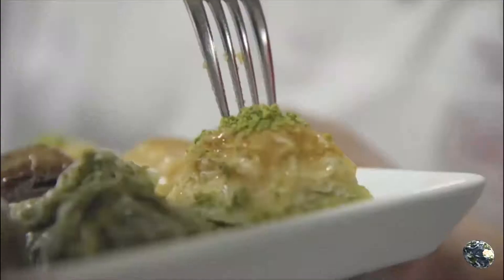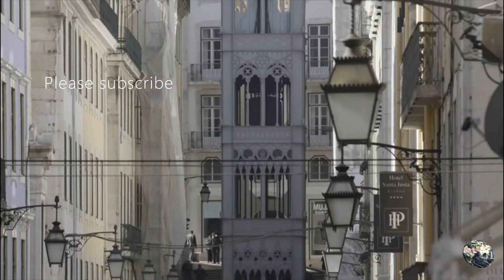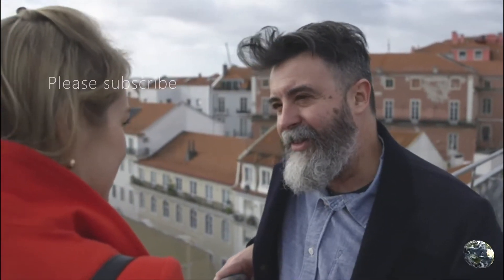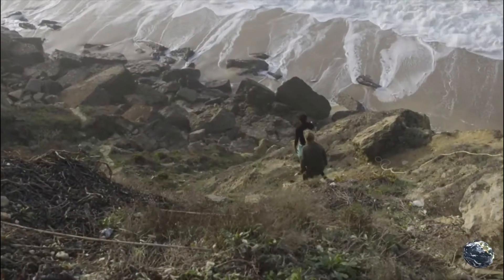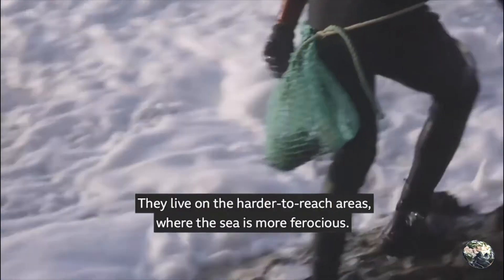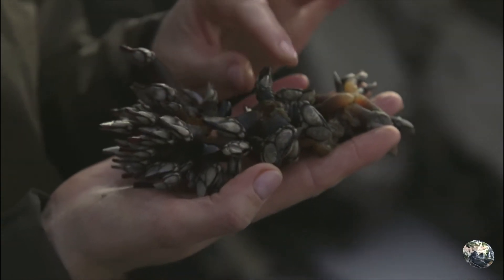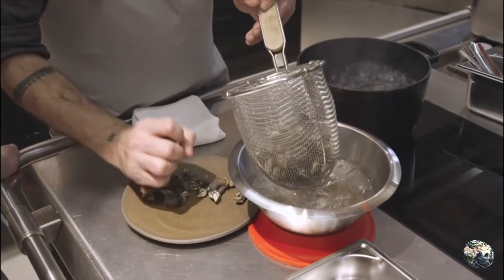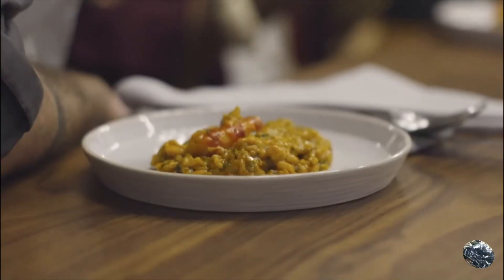Trending | Lisbon Taste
Taste of Lisboa, Food Discovering What to Eat in Lisbon With Taste of Lisboa

Check this my Channel Videos, hope you will get many things which is happens in your daily life. I'm always trying to make different things.

Email it to your friends or share it on Facebook and Twitter. Please, do what will make everyone happy Thank you.